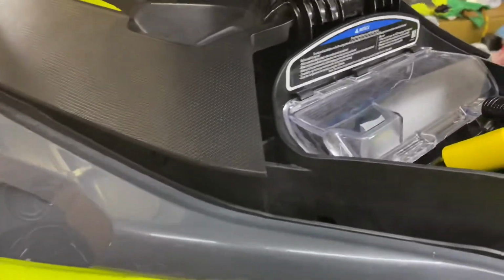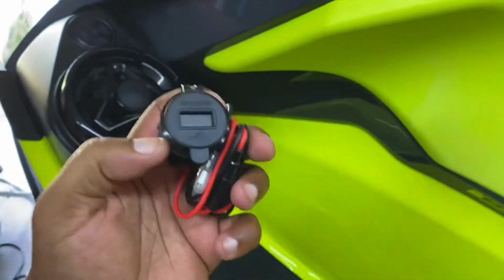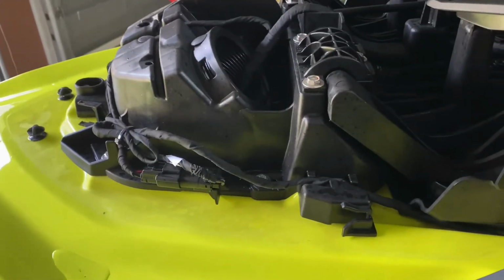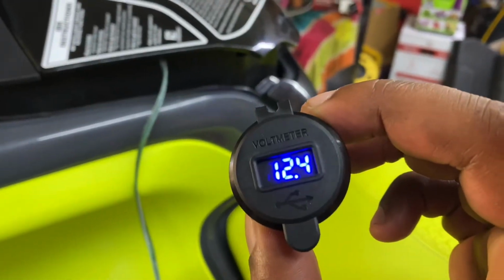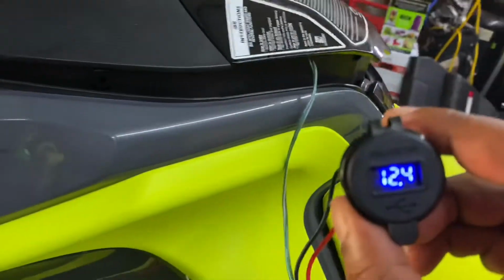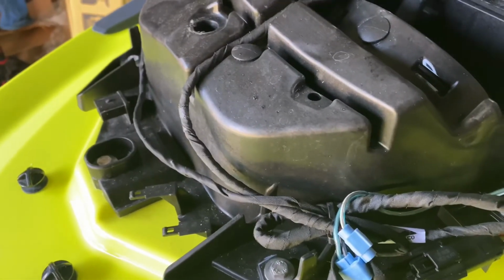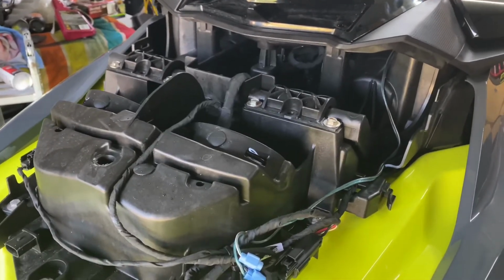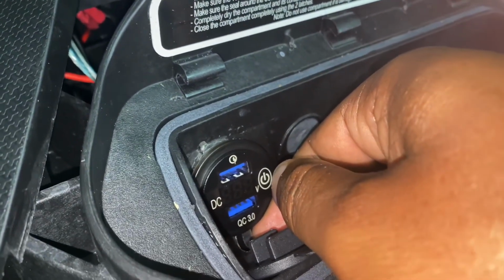Seadoo Rxtx 300 usb plug install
Alternative to the brp usb install. Easy wire tap